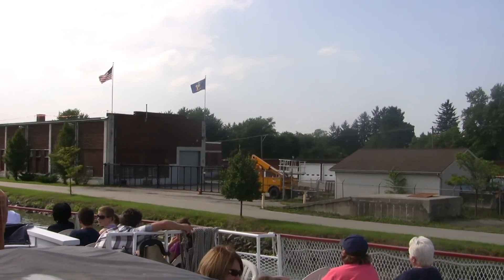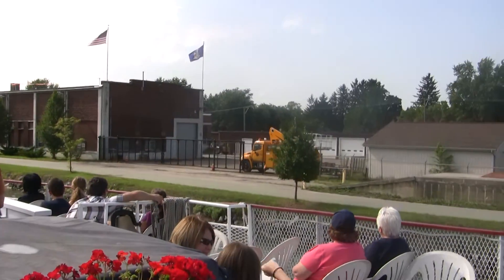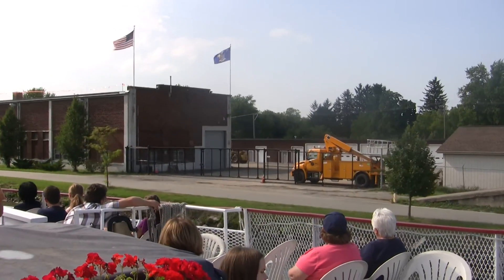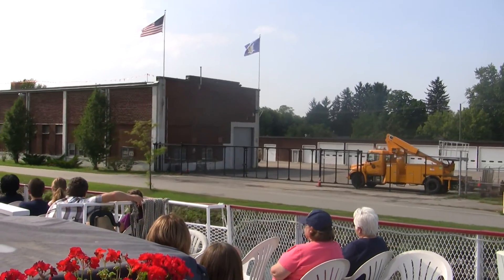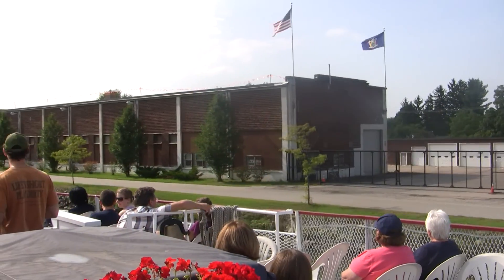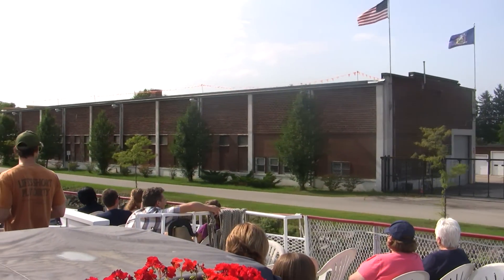A ride down the Erie Canal on the Colonial Belle, part 7.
This is the first of many parts of our cruise along the Erie Canal from Fairport to Pittsford and back.  Enjoy!